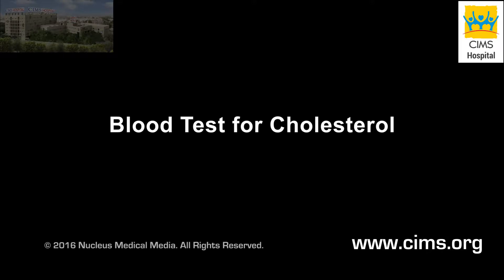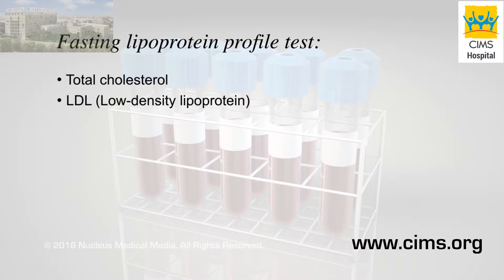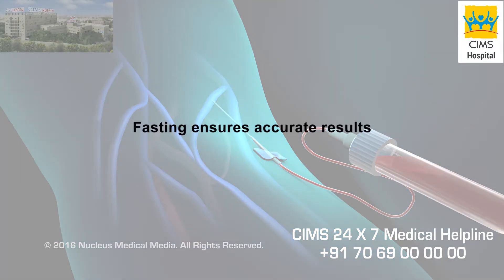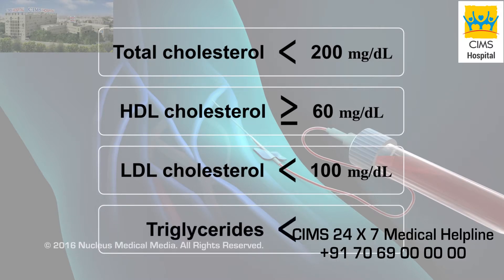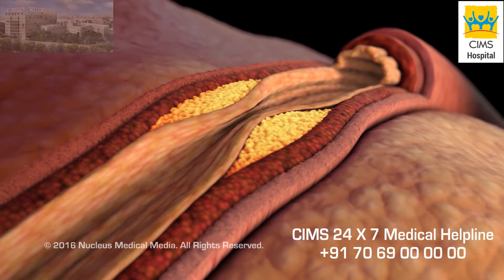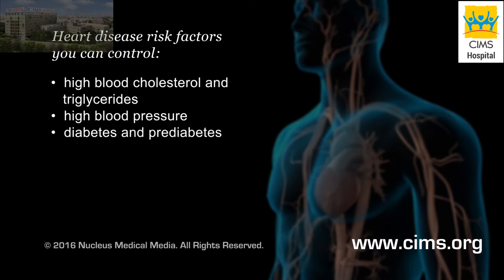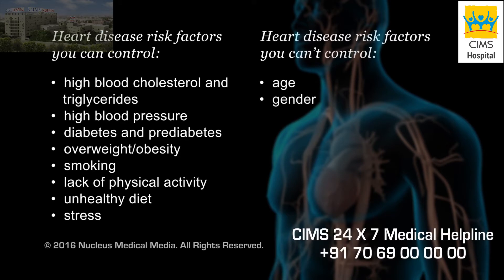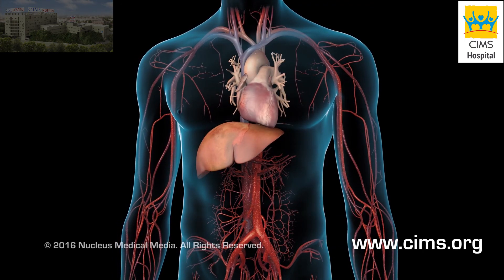Blood Test for Cholesterol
A blood test for cholesterol, called a fasting lipoprotein profile, measures your levels of total cholesterol; LDL, also known as "bad" cholesterol; HDL, also known as "good" cholesterol; and a type of fat in your blood called triglycerides. The ideal test results for your blood cholesterol levels and the risk factors for coronary heart disease are explained.